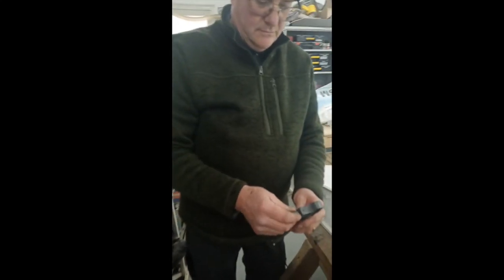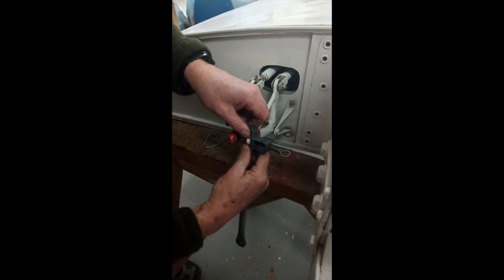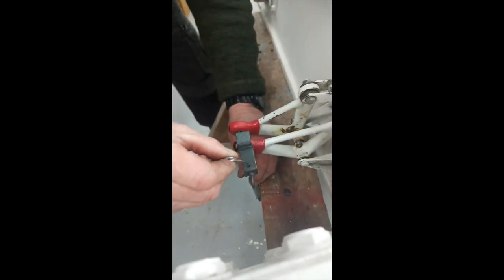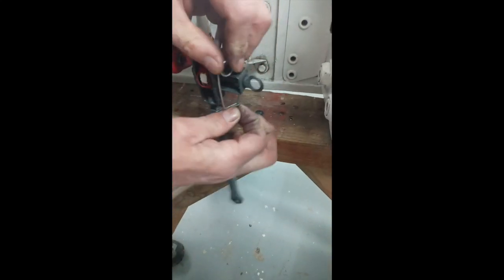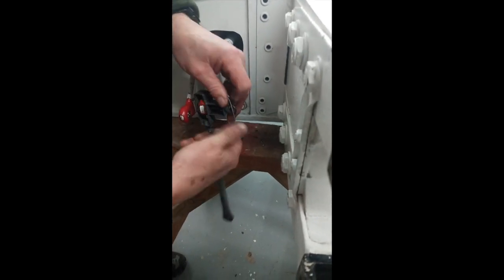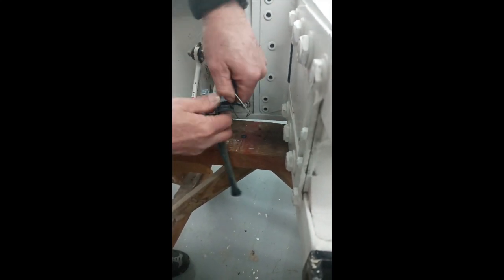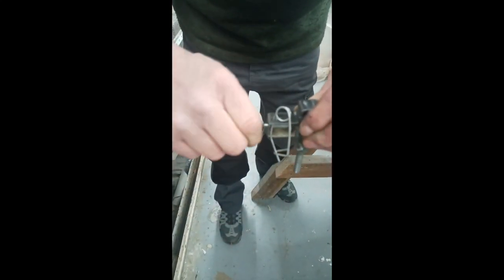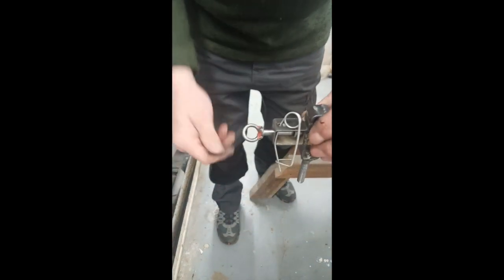Schleicher control rod connection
In response to a fatal accident in which an aileron control rod became detached on a Schleicher Ka6 glider, we have made a short video. The video shows how a Schleicher control rod should be connected to a bell-crank and how it must be secured with a safety pin "Fokker pin". We also show you how the Fokker pin can be incorrectly fitted and the method to check that the Fokker pin is properly engaged and is safe. It is of utmost importance that all primary control systems once re-assembled, for whatever reason, have a duplicate inspection recorded and signed for in the D.I. book by a competent person. See BGA exposition: 4.9.2 INDEPENDENT INSPECTION M.A.402